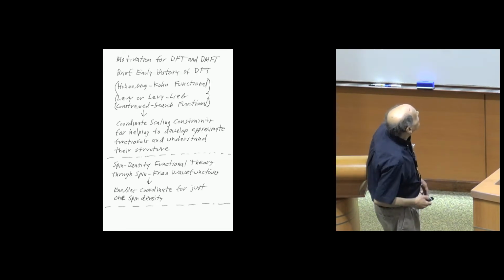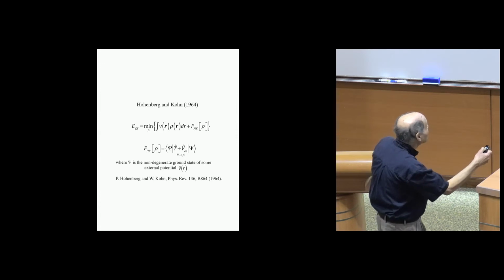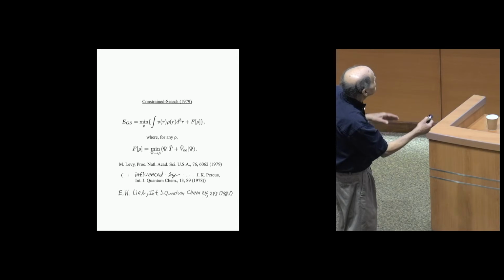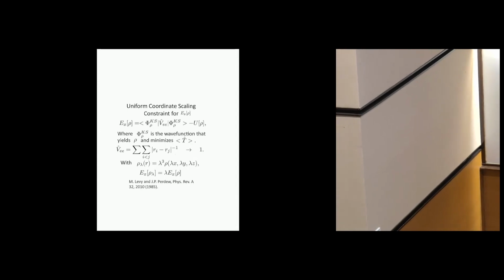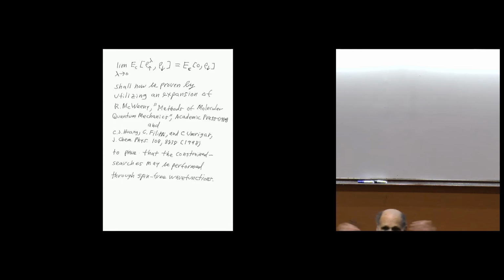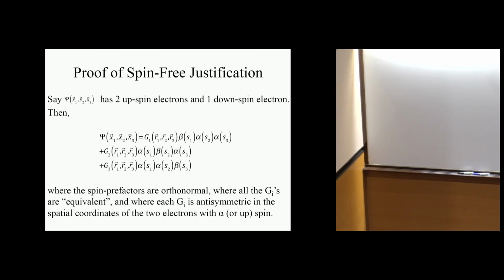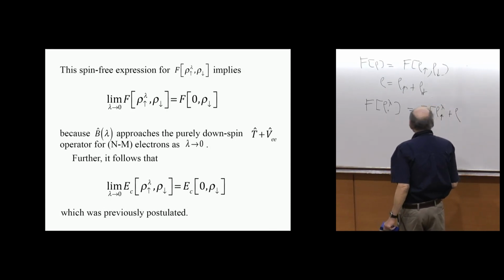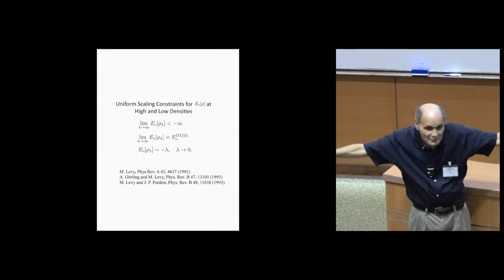Coordinate Scaling Constraints in Density and Density- Matrix Functional Theories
Mel Levy, Tulane University, USA